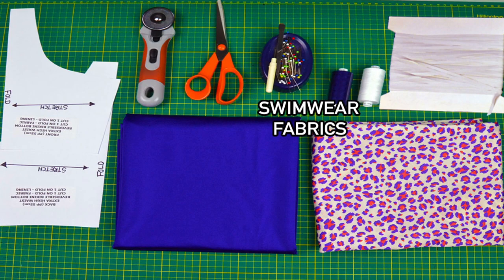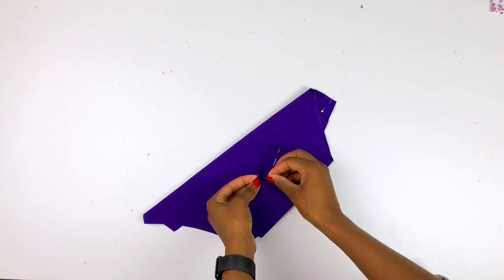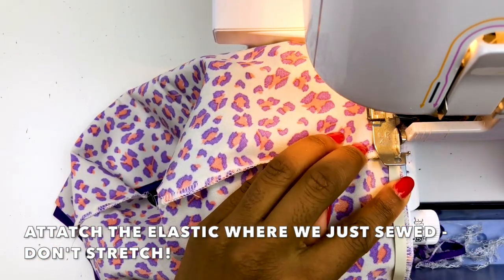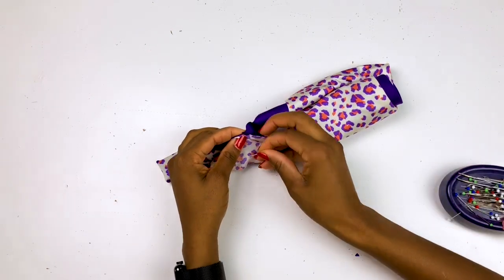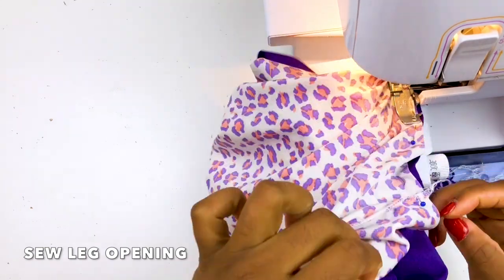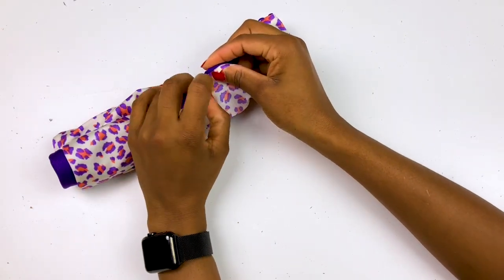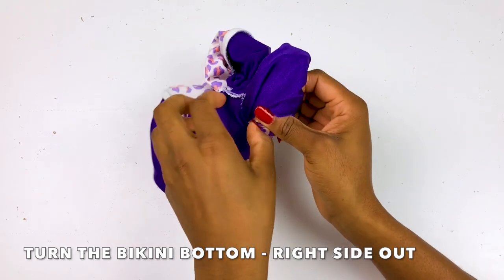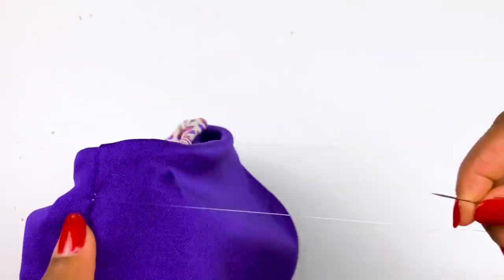HIGH WAISTED BIKINI BOTTOMS PATTERN, HOW TO SEW REVERSIBLE BIKINI BOTTOMS | GIGI FASHION DESIGNER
In this sewing tutorial, I will show how to sew high waisted bikini bottoms pattern, seamless and reversible bikini bottoms. I hope you enjoy and find this sew-along video very helpful 🙂.

Happy Sewing!

~~~ Sewing Supplies, I use the most on the sewing tutorial~~~
• My recommendations list